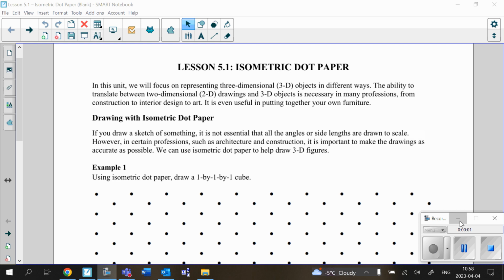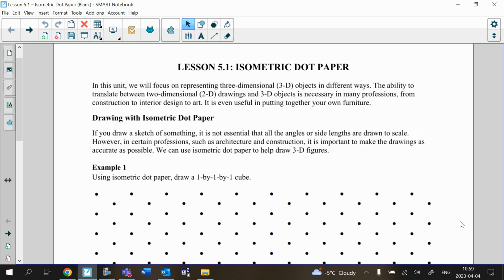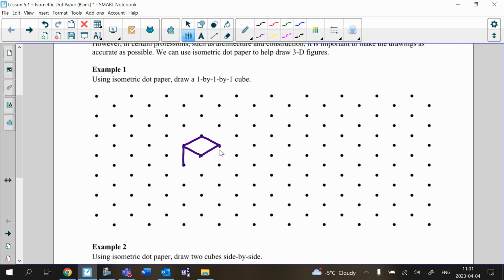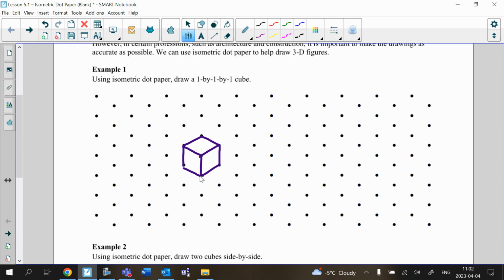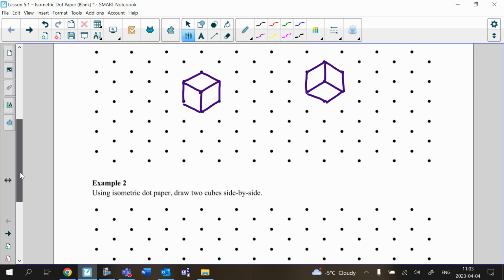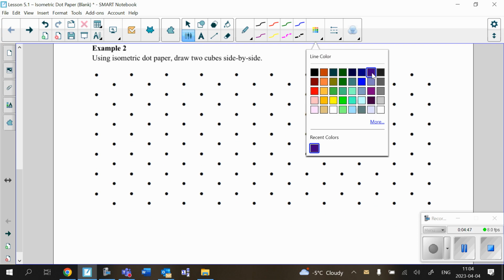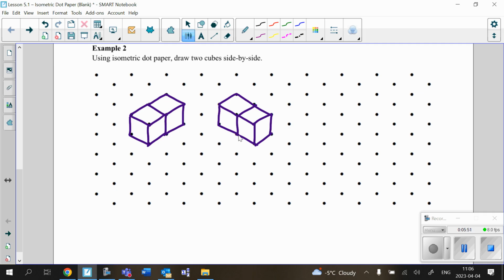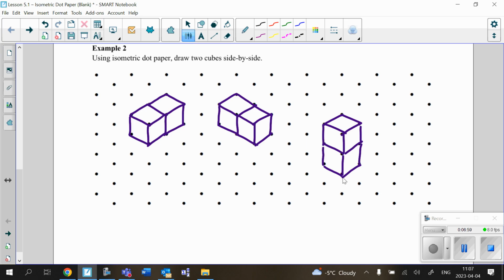Lesson 5 1: Isometric Dot Paper (Video Lesson)